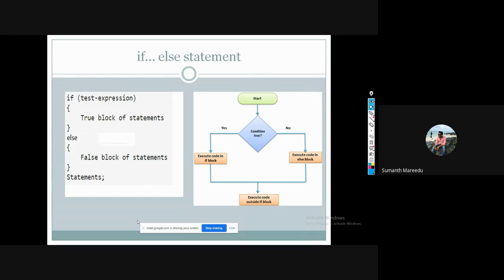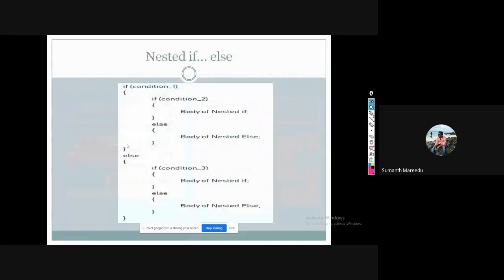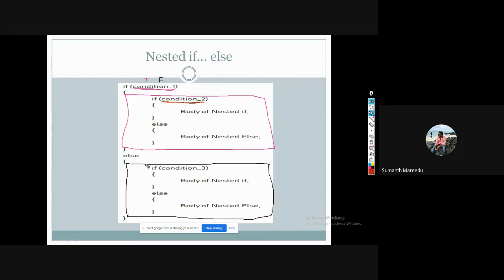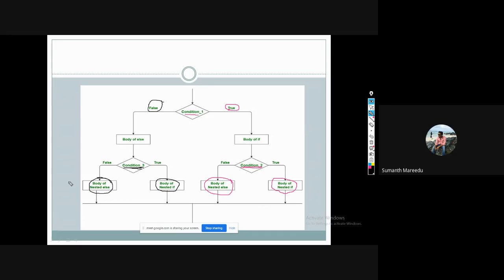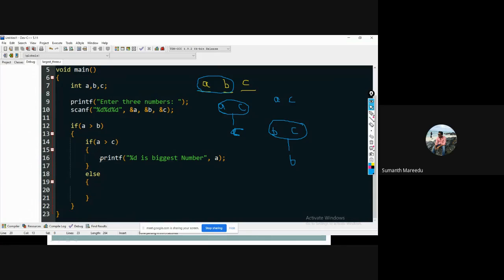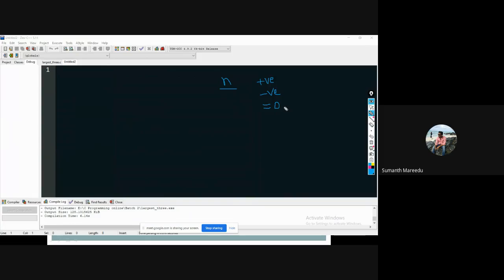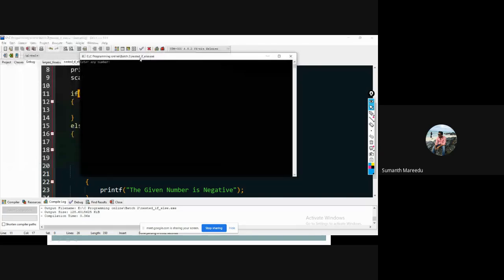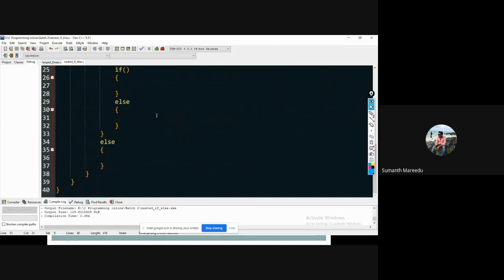C Programming Class 14: Decision making statements- Nested if - else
Decision-making statements- Nested if - else, example programs such as largest of three numbers, given number is zero, negative or positive